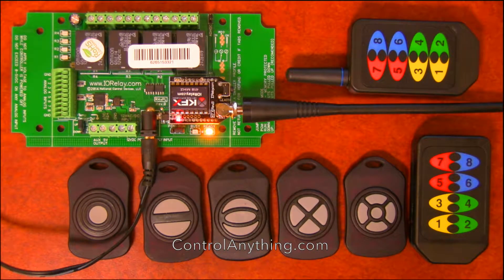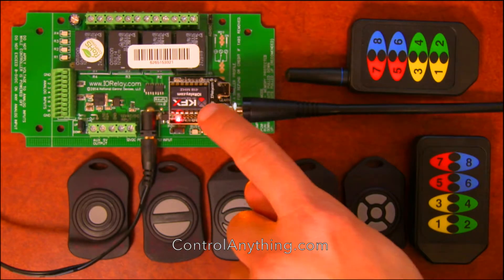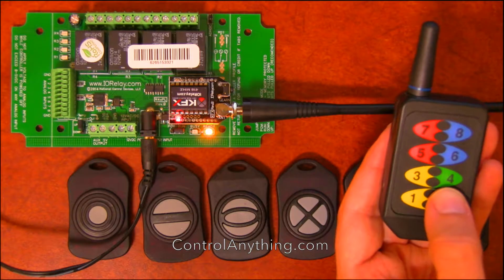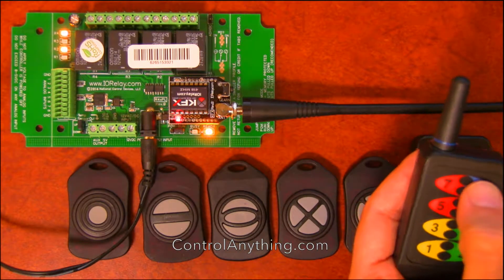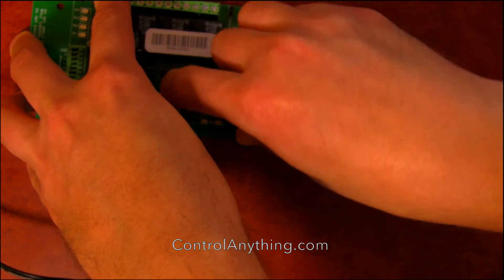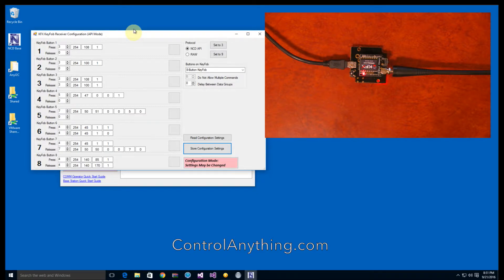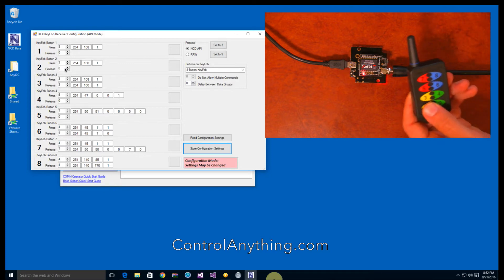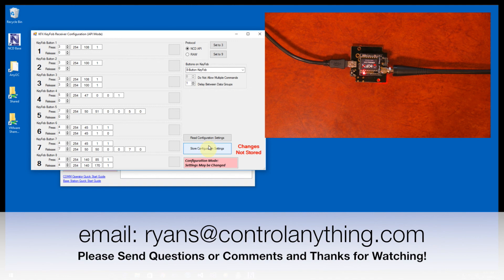Key Fob Wireless Relay Controller 4 Channel Long Range KFX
Long Range Wireless Key Fob Relay Controller with Programmable Remote Control and 4-Channel 10-Amp Relays.  This video demonstrates the basic features of the KFX series key fob relay boards, enabling a fully programmable long range wireless remote switching solution.